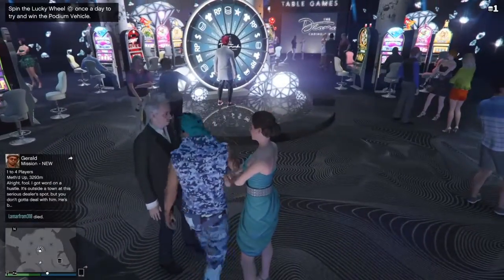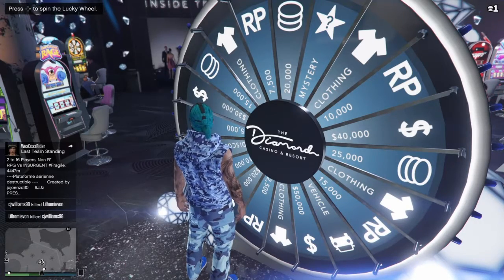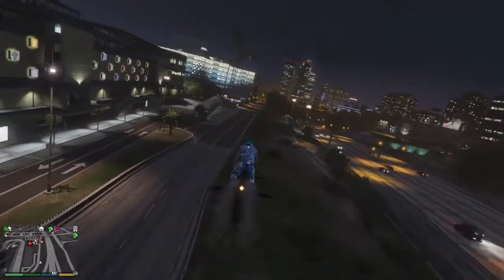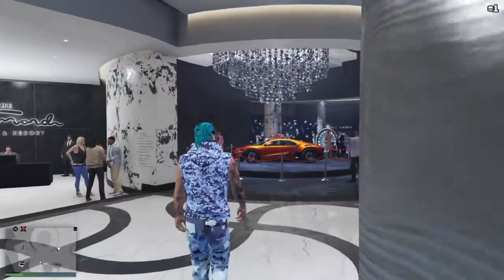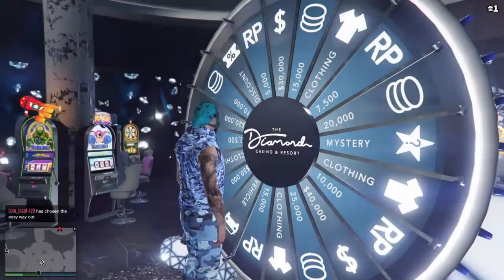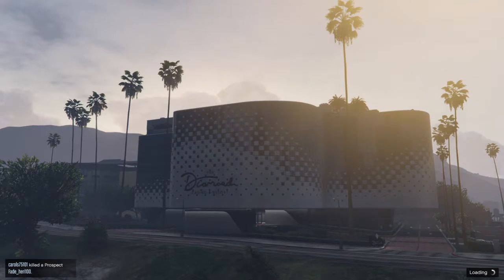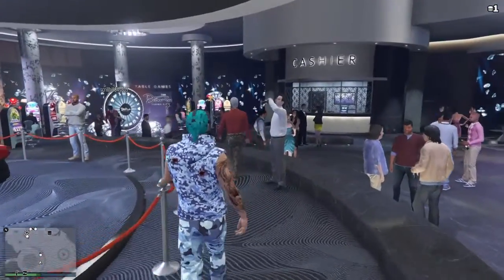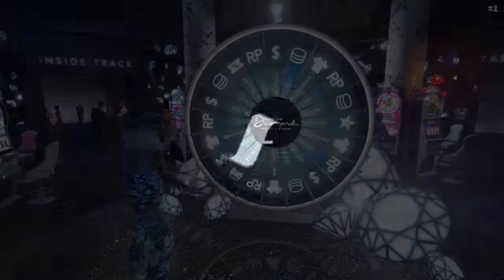GTA 5 CASINO CAR GLITCH